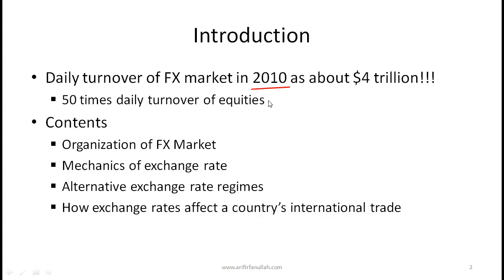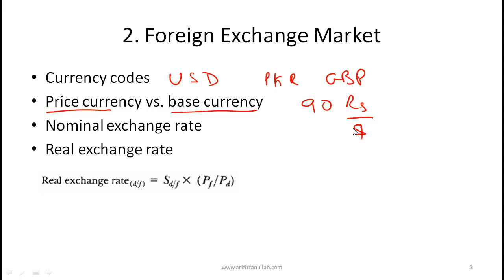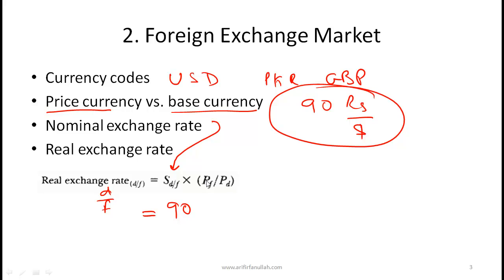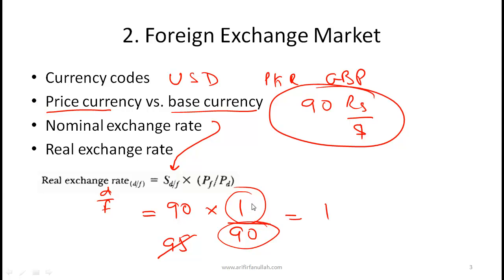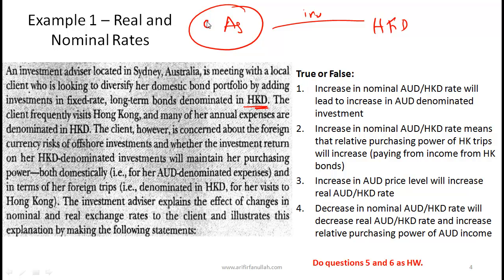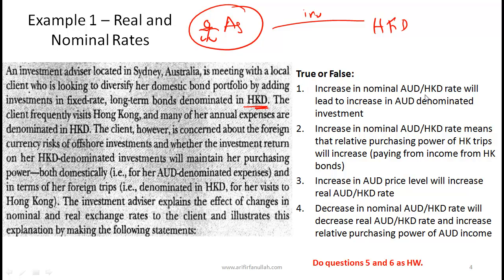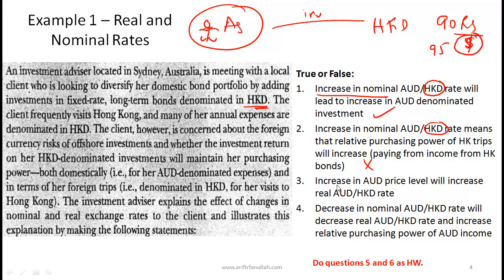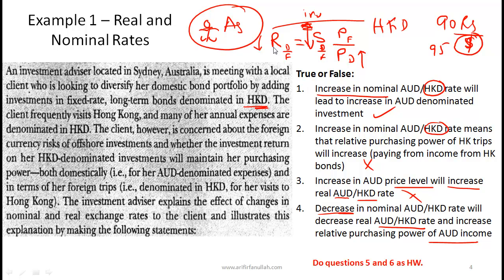2012 CFA Level 1 Economics R21 Currency Exchange Rates.mp4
Economics R21 Currency Exchange Rates 2012 CFA Level 1 Online Lecture